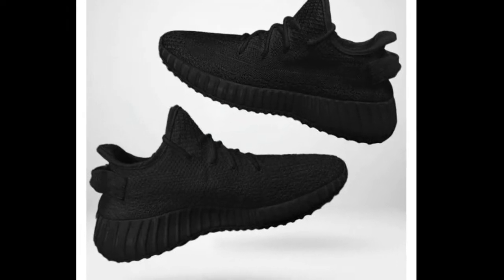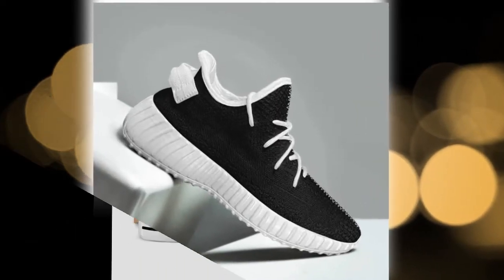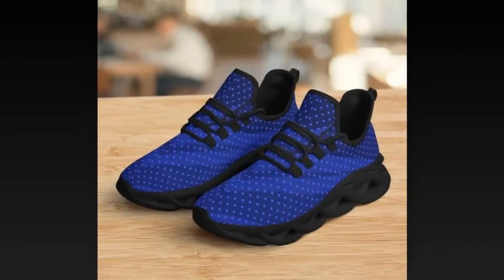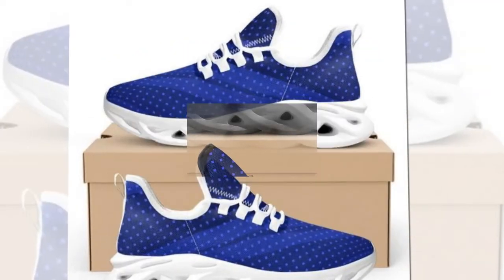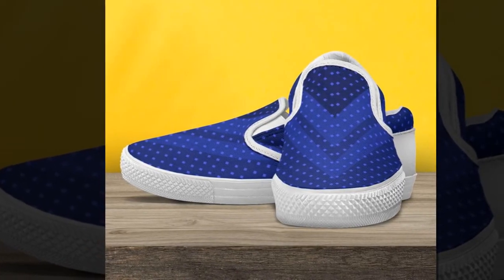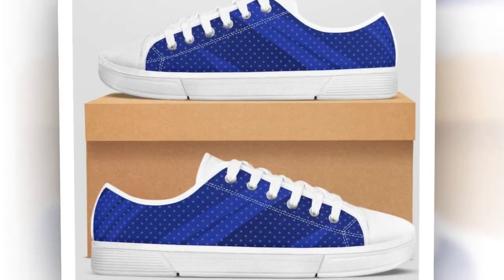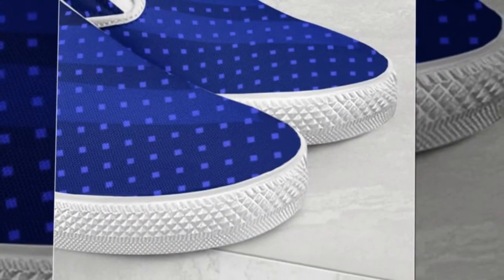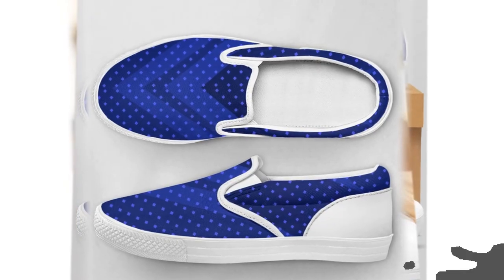The Ultimate Slip-On Shoes for Everyday Wear | Best shoes for standing all day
⭐ = Find your perfect pair of everyday shoes with our Slip-On Shoes. These shoes are designed for quick and easy wear, provide unmatched comfort and style. With a durable canvas cover and slip-resistant rubber sole, Slip-On Shoes are perfect for any casual occasion. Whether you're heading to work or running errands, these shoes offer the convenience and comfort you need.

𝑽𝒊𝒅𝒆 𝑬𝒅𝒊𝒕𝒐𝒓: Abdullah As Sayem.
𝑽𝒐𝒊𝒄𝒆: Yubair Hossain.
𝑺𝒄𝒓𝒊𝒑𝒕: Atiqur Rahman.